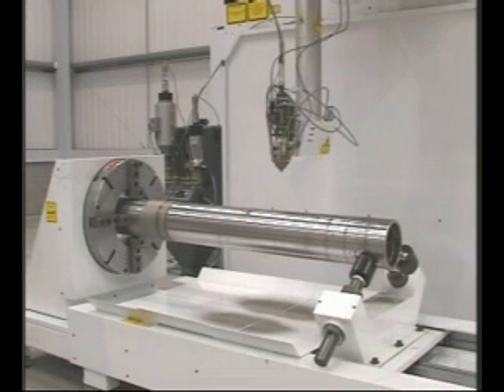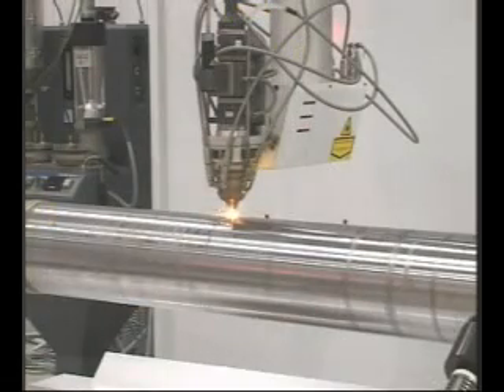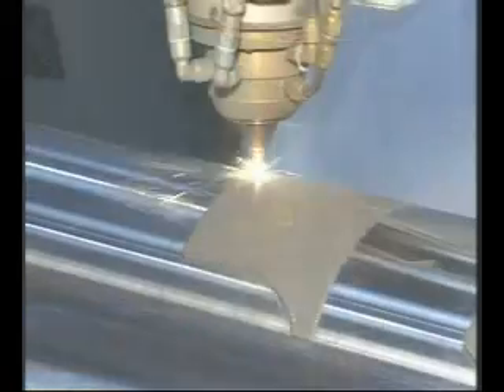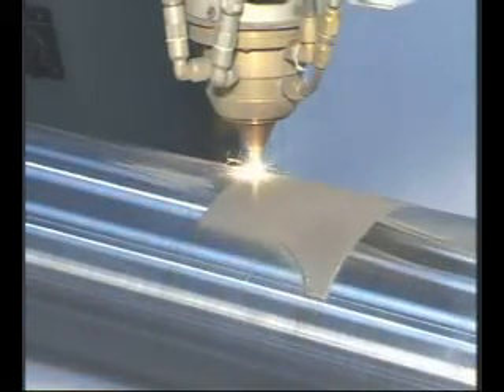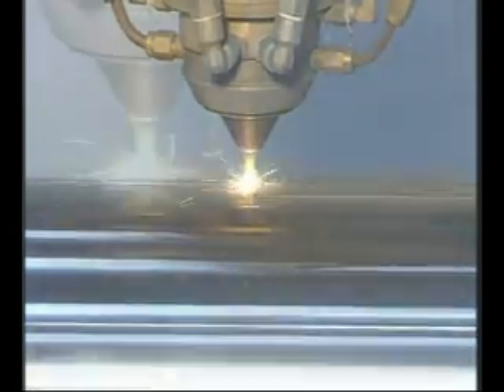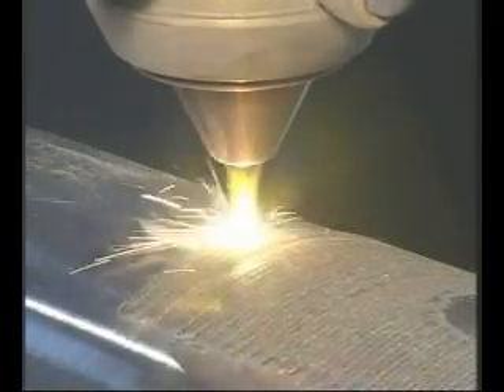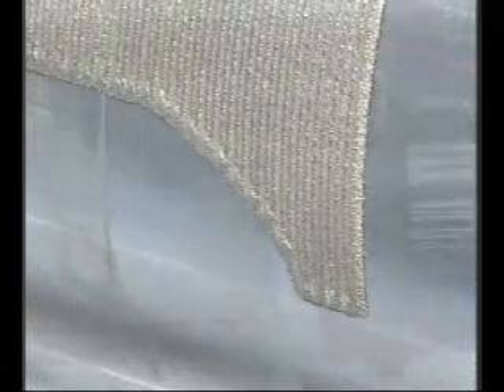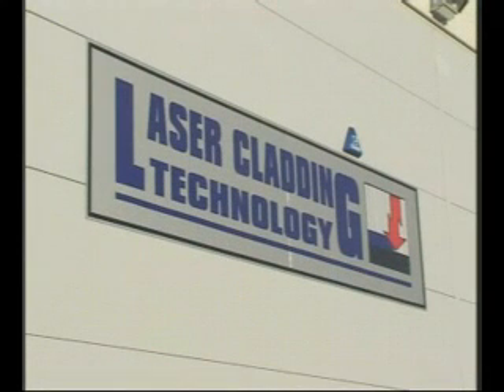Lazer ile Yüzey Kaplama (Lasercarb)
LASERCARB® olarak bilinen bu işlem bir lazer ışınının enerjisini kullanarak aşınmaya maruz kalan parçaları kaplamaktadır.